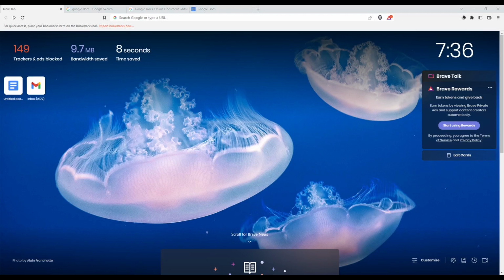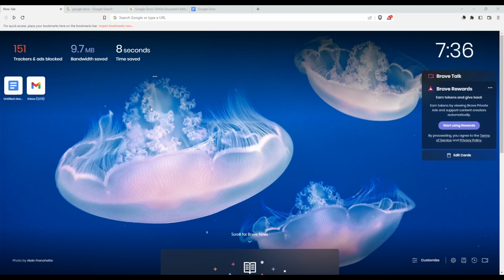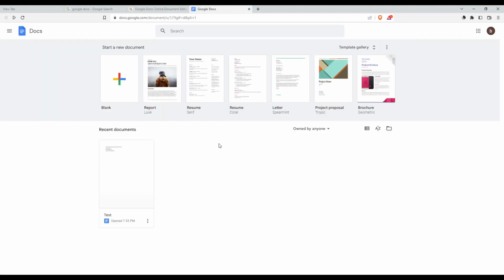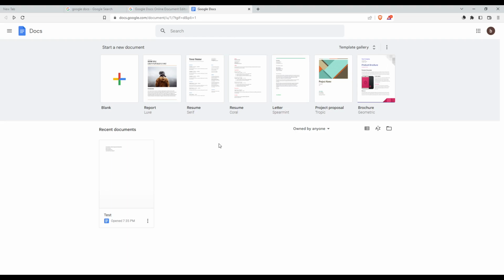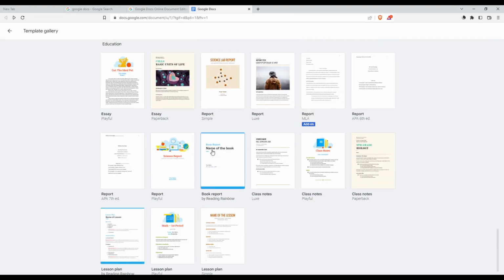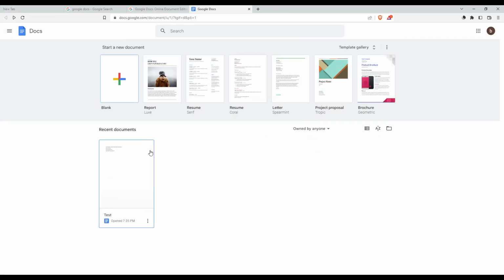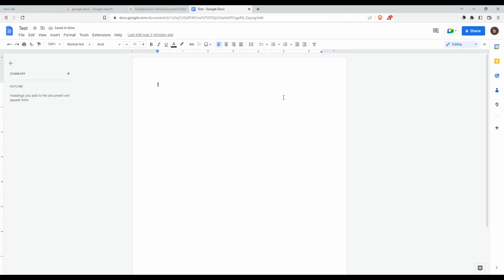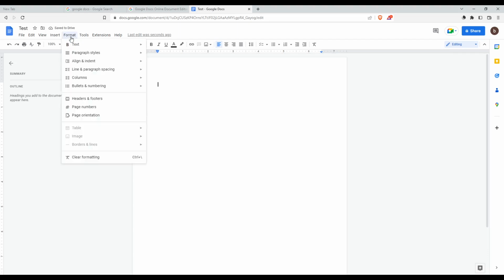How To Use Bullet Points Google Docs Tutorial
Today we talk about how to use bullet points in google docs,how to add bullet points in google docs,google docs tutorial,bullet points